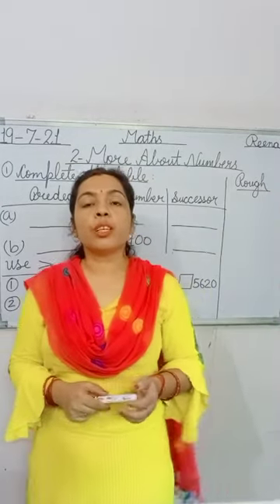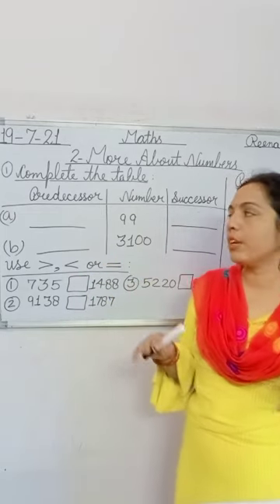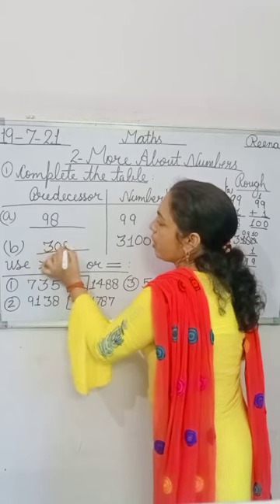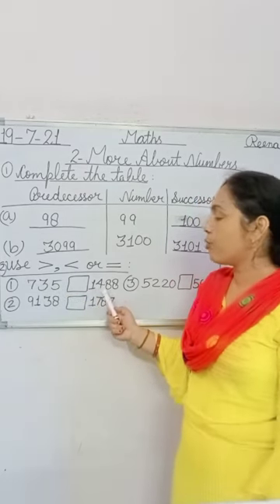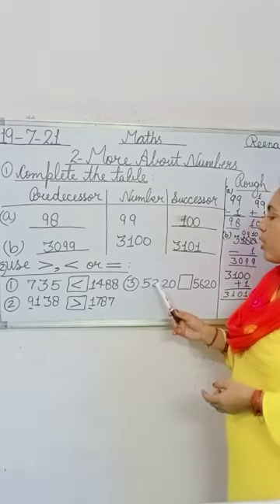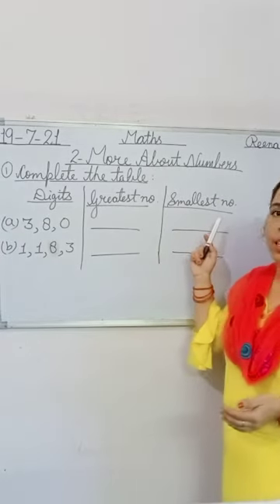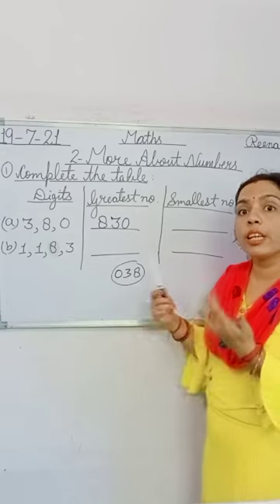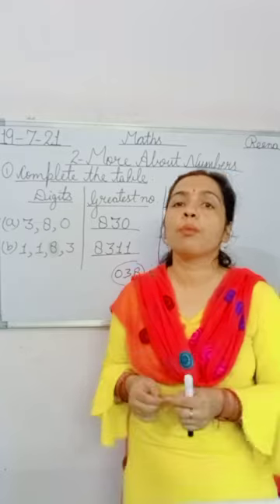Date-19-7-21/Class-3rd/ Sub-Maths( Revision of Lesson-2-More About Numbers)